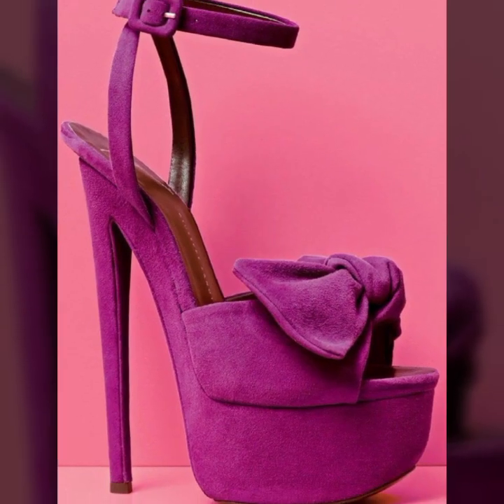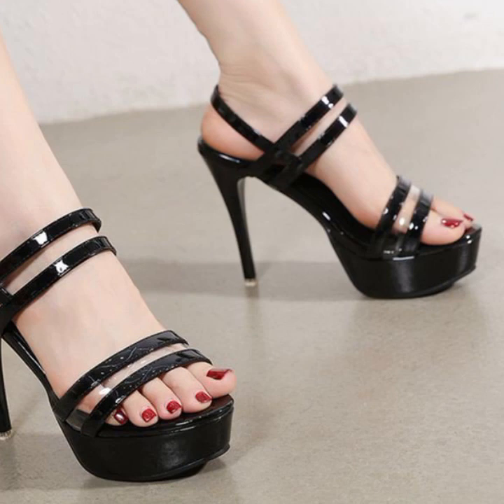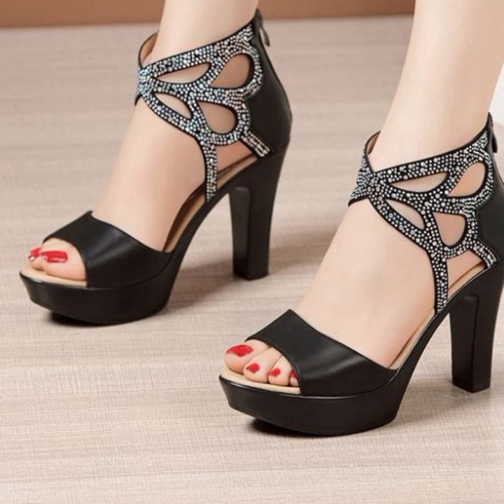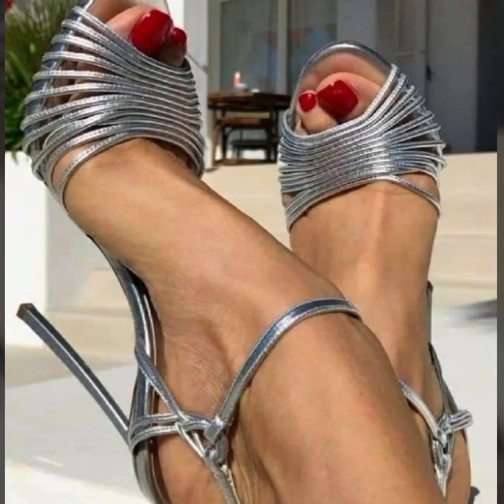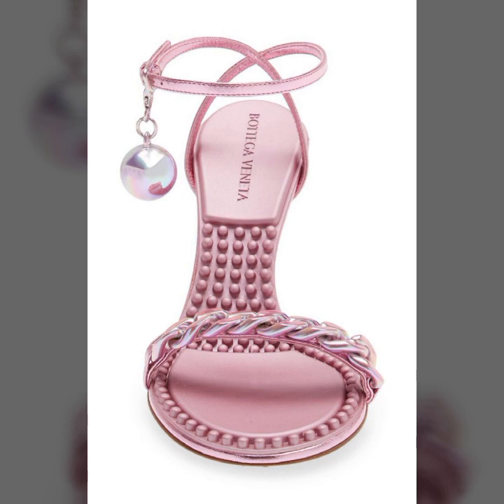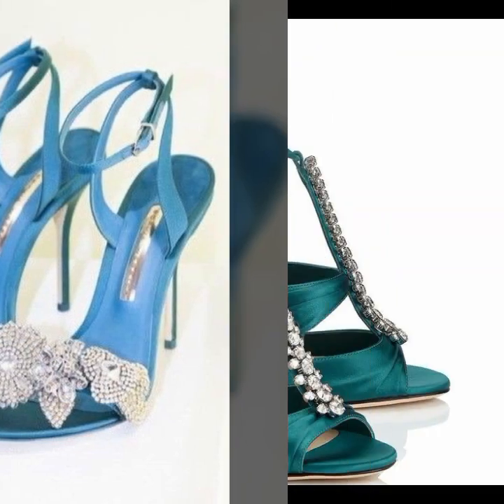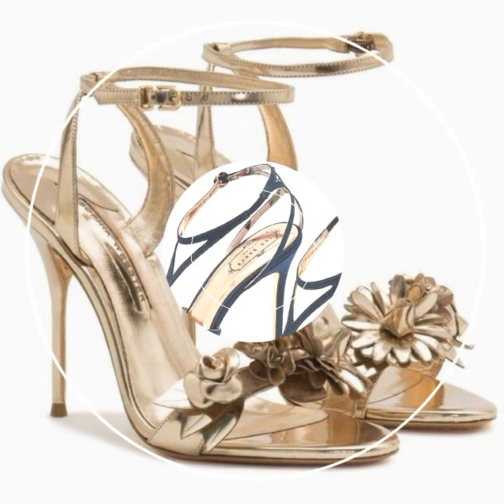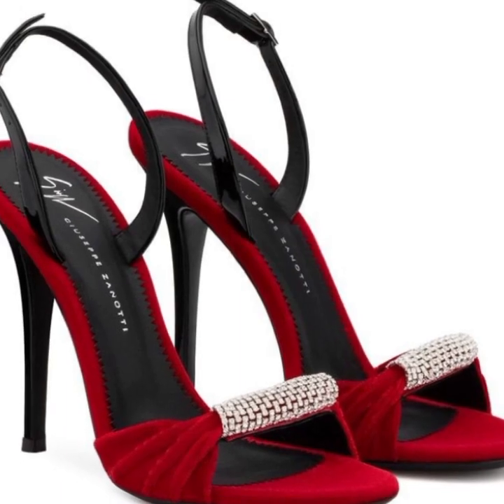TOP 50 VINTAGE STUNNING BEAUTIFUL EASY TRENDY HEEL SANDALS DESIGN